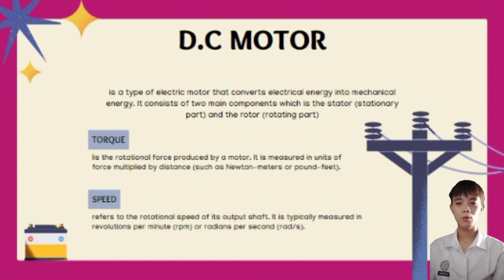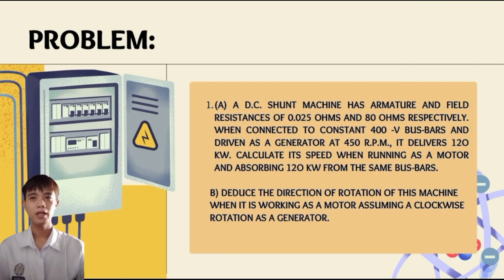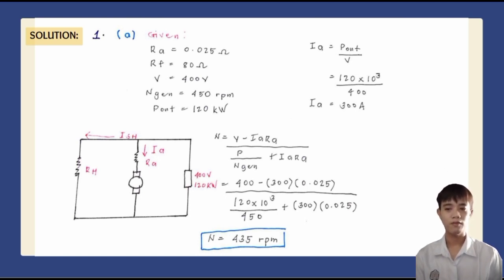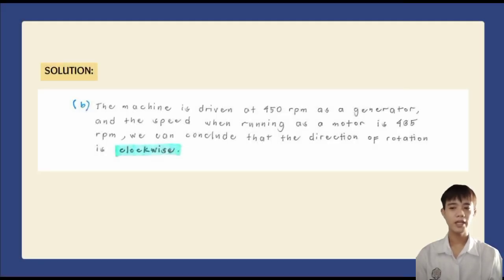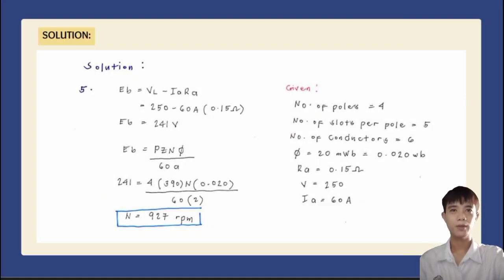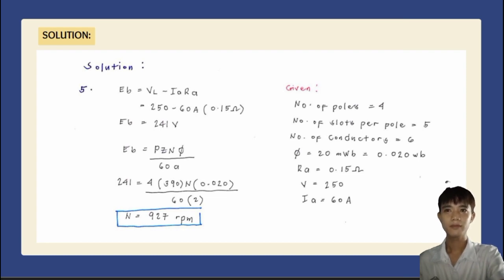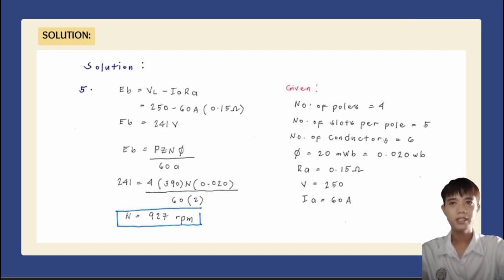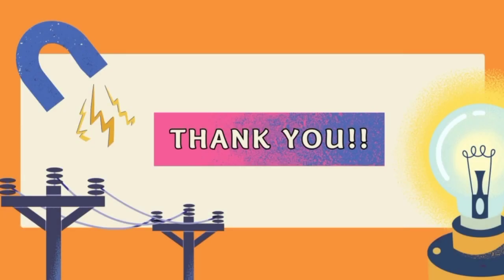December 14, 2023